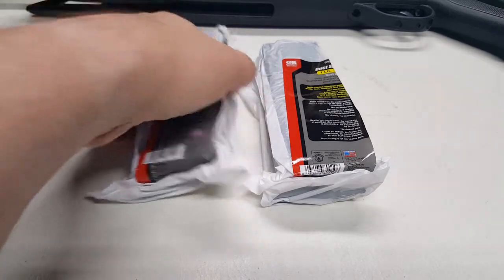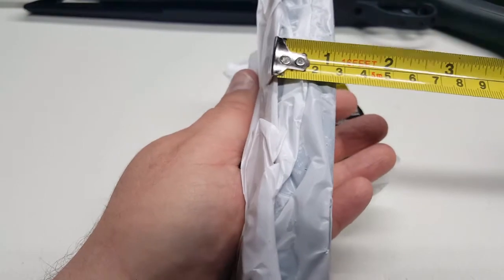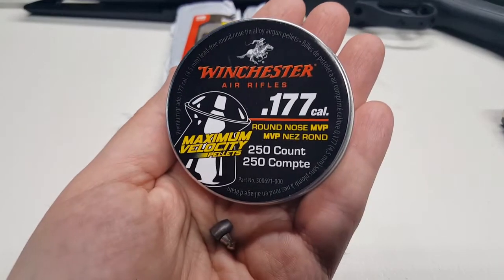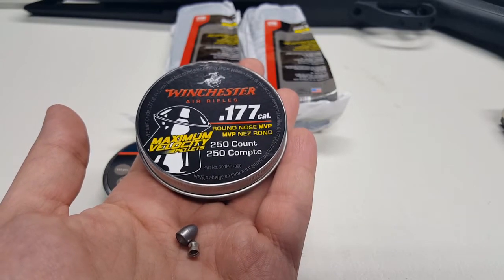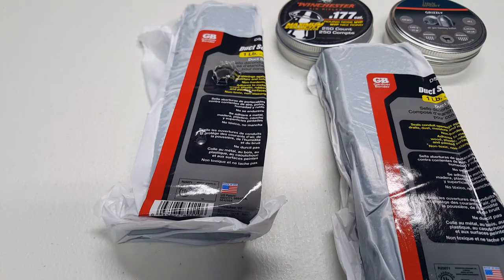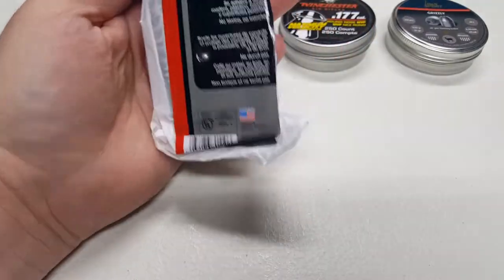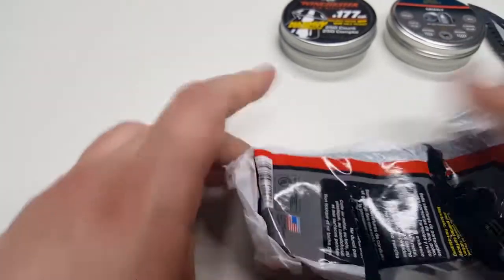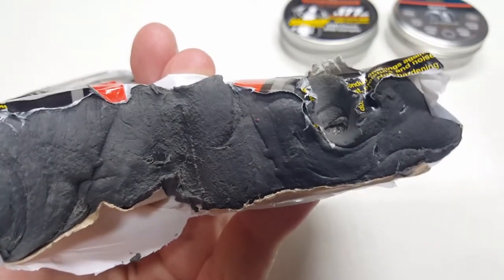.177 and .25 pellet penetration in Duct Seal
.177 and.25 pellets shot into Duct Seal by air rifles to measure penetration for a pellet trap.